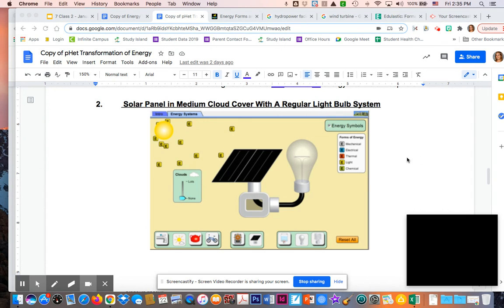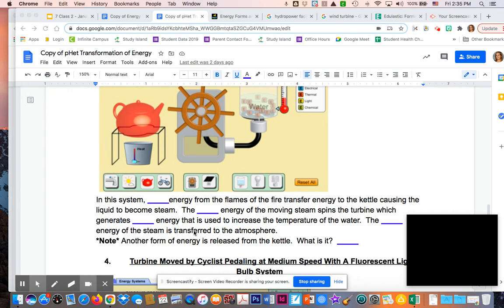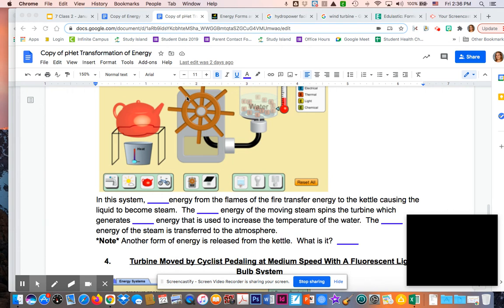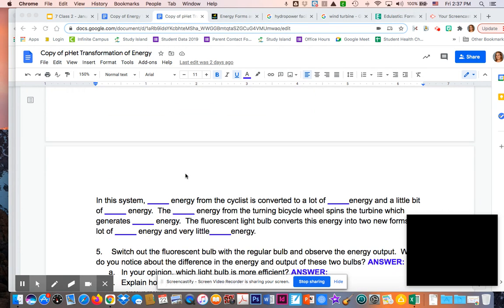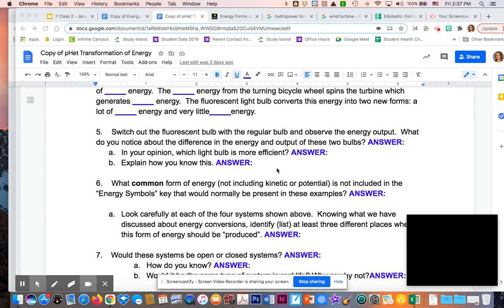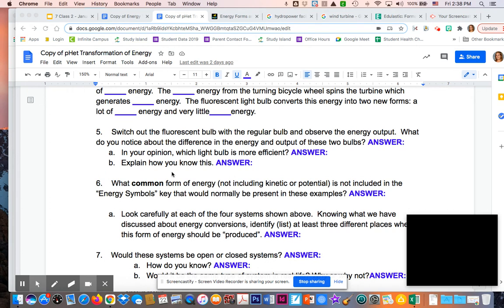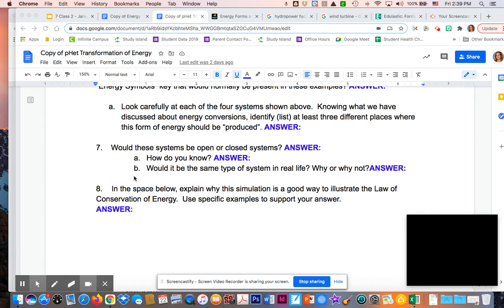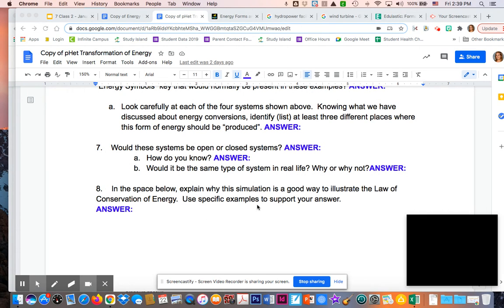Transformation of Energy Lab Review